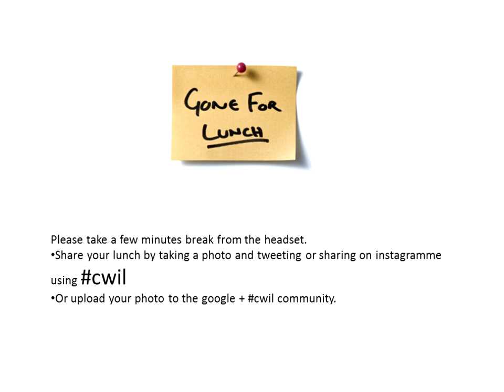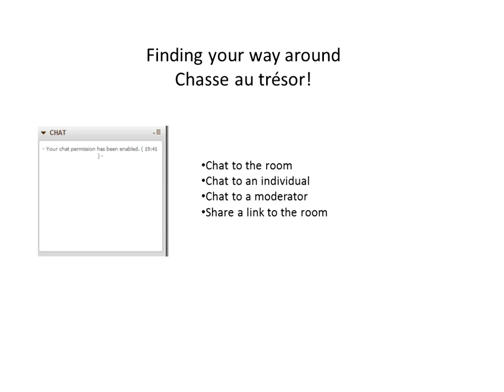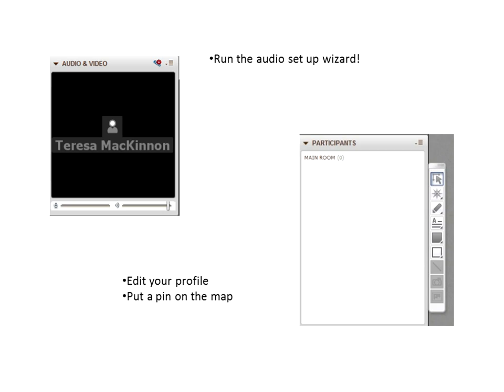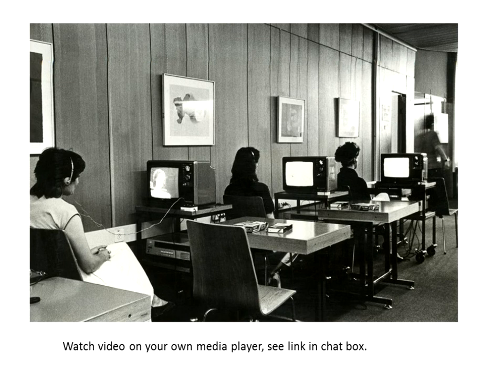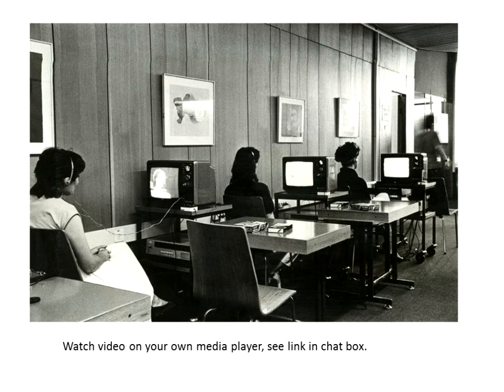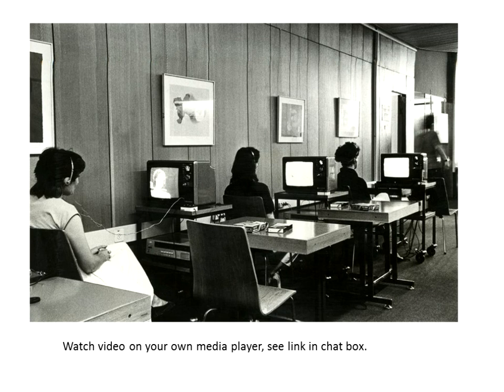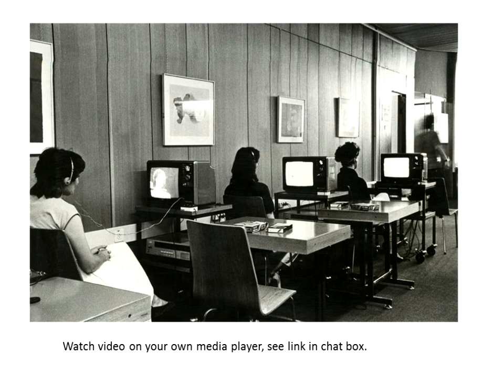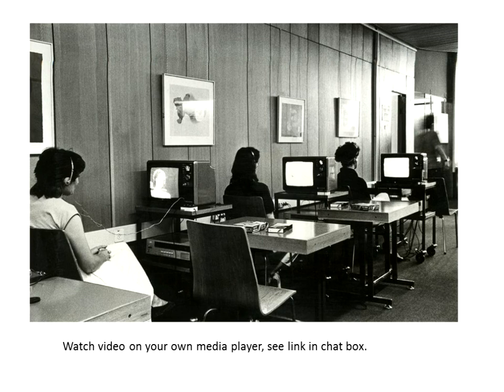cmc networks cwil2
At the cwil oinline conference we watched the first 3 videos on this plalist and discussed how theses networks are successful.